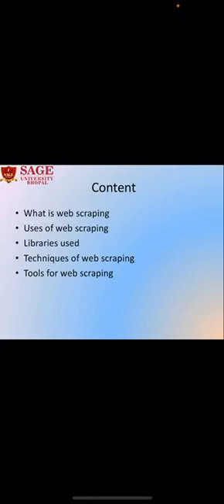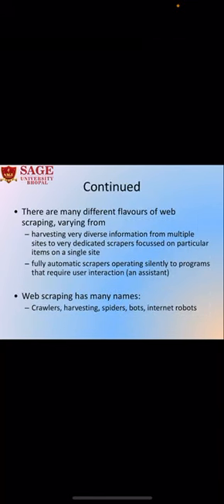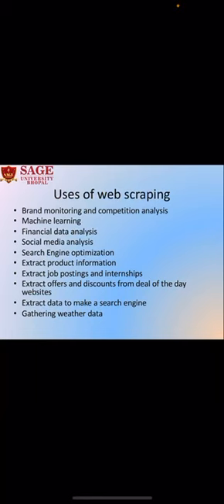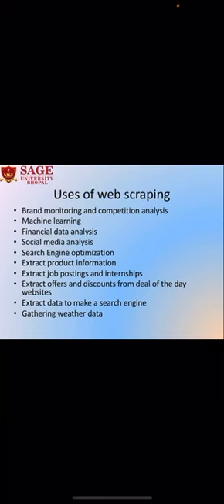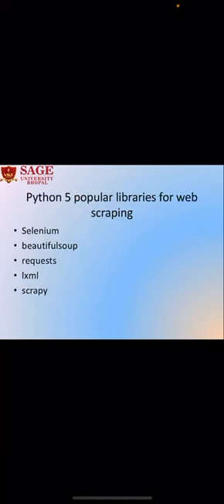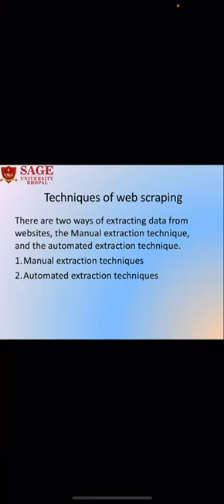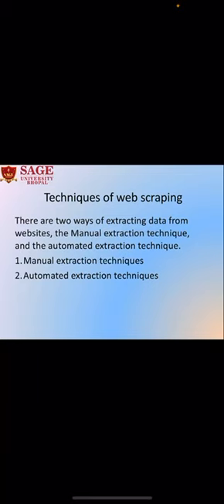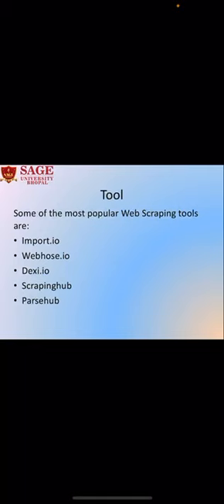web scraping by Dr.Tasneem Bano Rehman